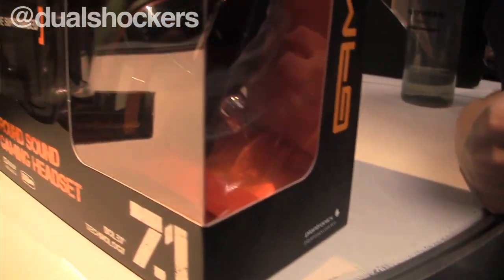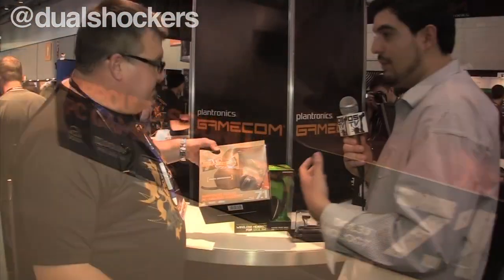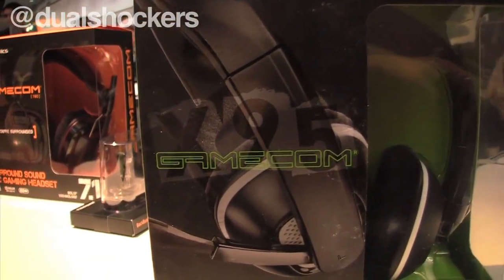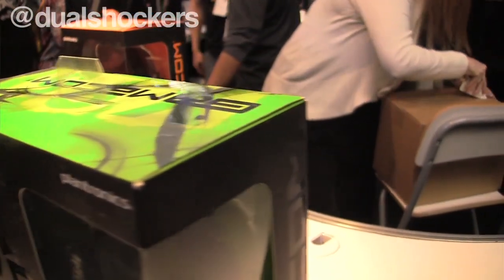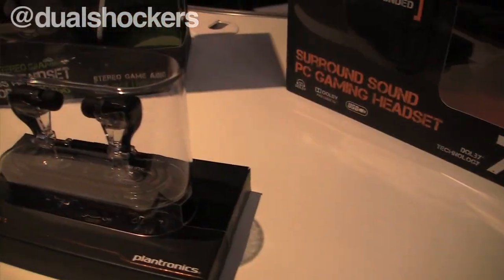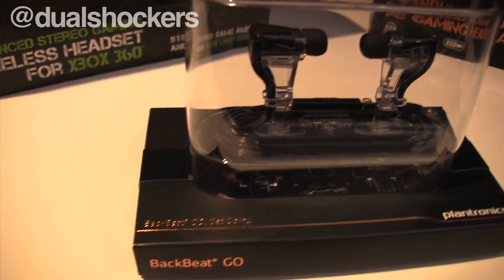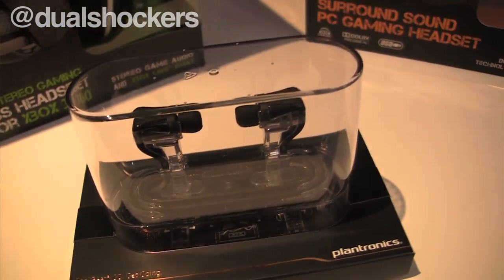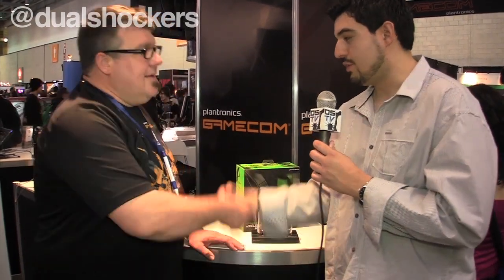Plantronics Headset Interview | Pax East 2012 | DualShockers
We had a chance to hit up the Plantronics booth at Pax East 2012.  They had some new headsets to showcase, the GameCom X95, GameCom 780, and the BackBeat Go.

Here is the interview for your enjoyment!

TAGS: Headphones xbox 360  playstation PC "Plantronics (Business Operation)" "Interview (Personal Film Appearance Type)" GameCom X95 GameCom 780 BackBeat Go Interviews "Headset (equipment)" Exclusive Footage "Interview Part" Mobile Triton Steel Series  "Xbox 360 (Video Game Platform)"

DUALSHOCKERS TV

TAGS Headphones xbox 360 playstation PC GameCom X95 780 BackBeat Go Interviews "Headset (equipment)" Exclusive Footage "Interview Part" Mobile Triton Steel Series "Xbox 360 (Video Game Platform)" Ps3 Games